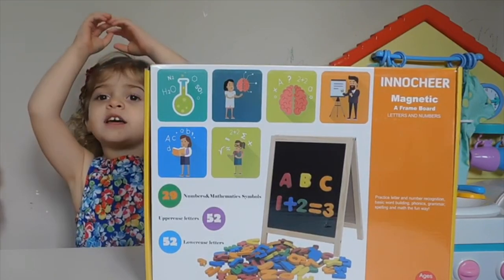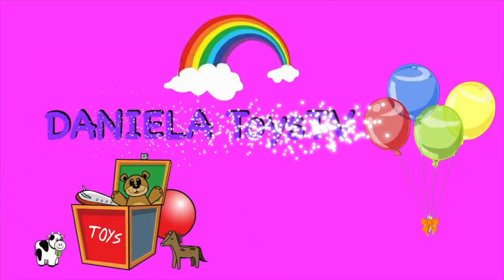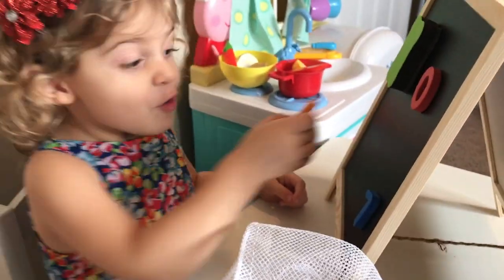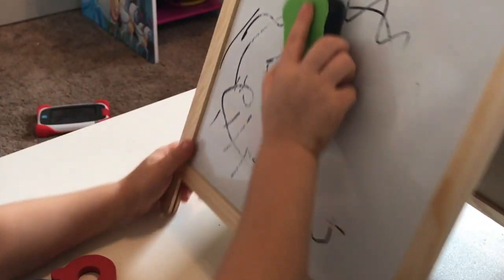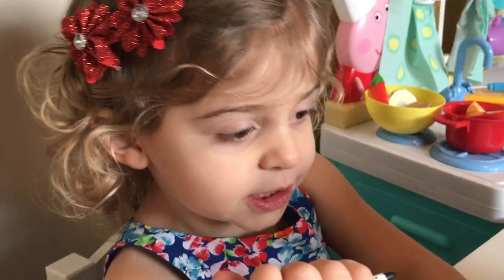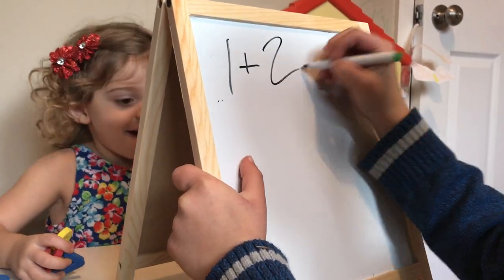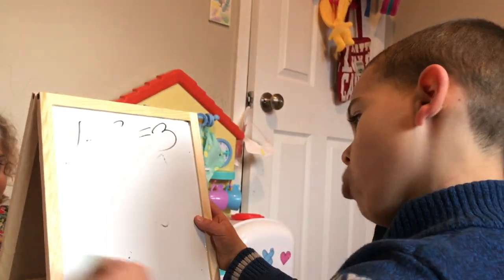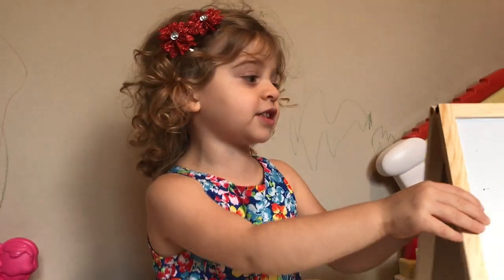Magnetic Letters and Numbers with Easel for kids from INNOCHEER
Hi friends! Today Daniela is unboxing Magnetic Letters and Numbers with Easel for kids. She loved it! What she enjoyed the most was drawing and erasing! Which it does extremely well.  You draw on the white side and its magnetic on both.  You can play together and learn letters and numbers!

Join Daniela to see her play with her favorites toys and learn colors and numbers too.
She loves to sing, play with toys and learn while playing.